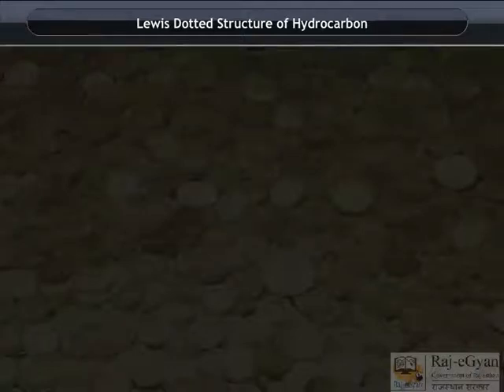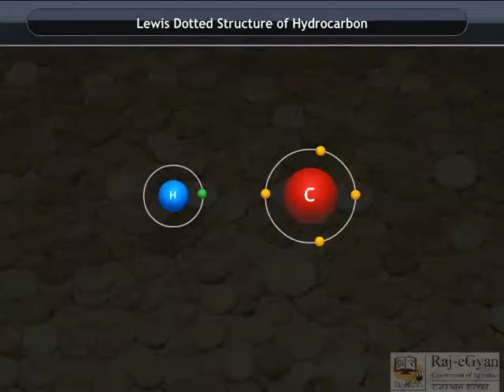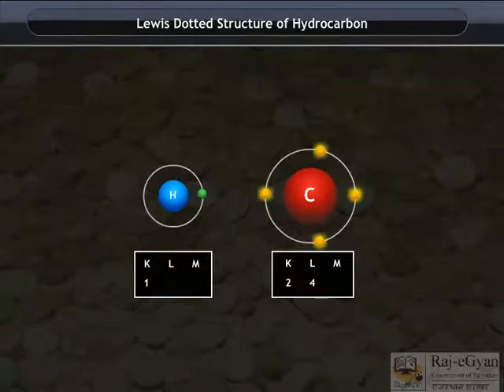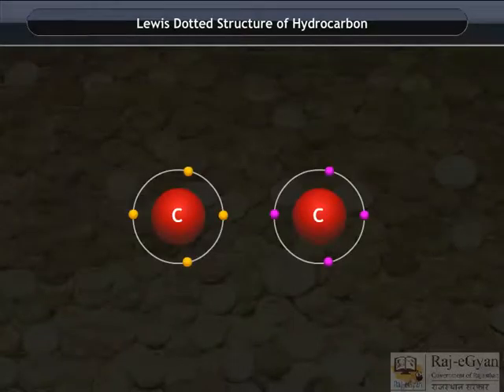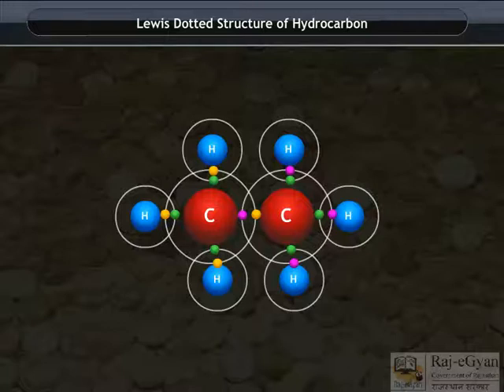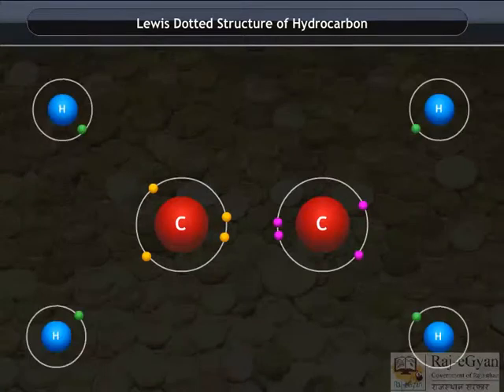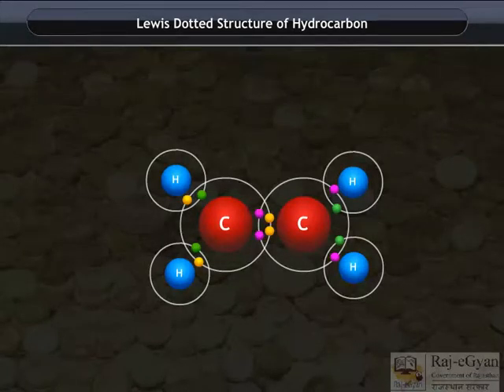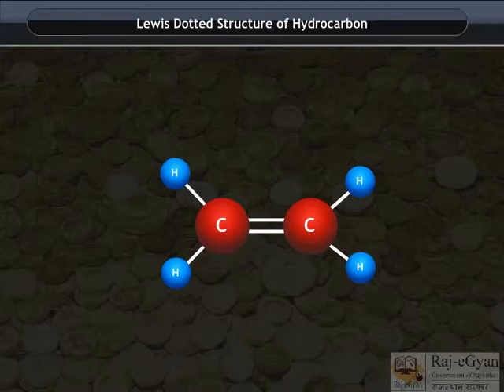Lewis Dotted Structure of Hydrocarbon